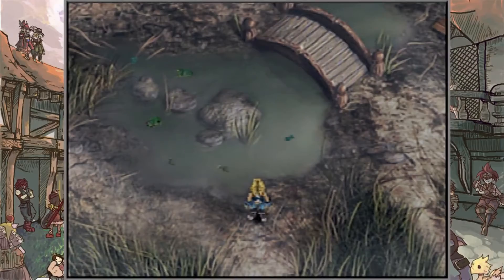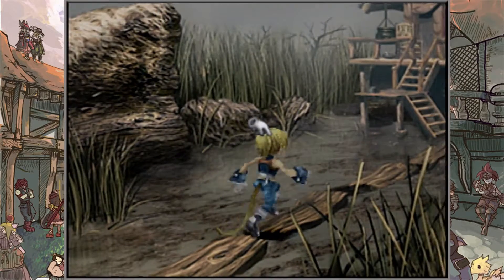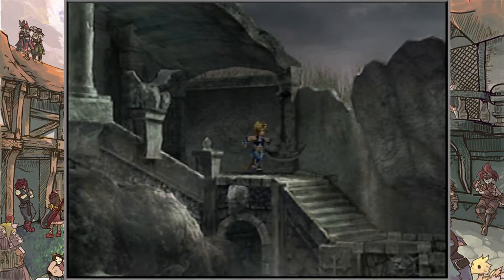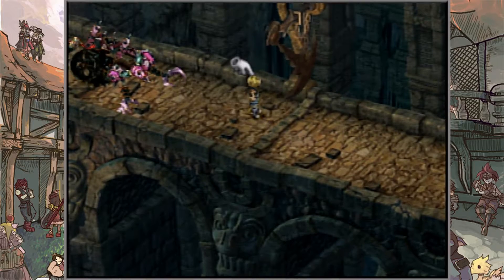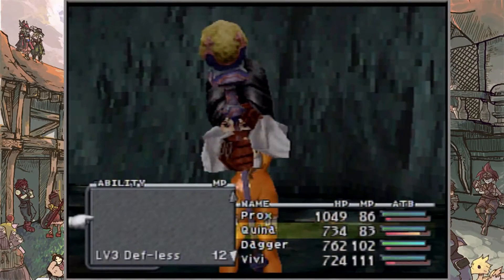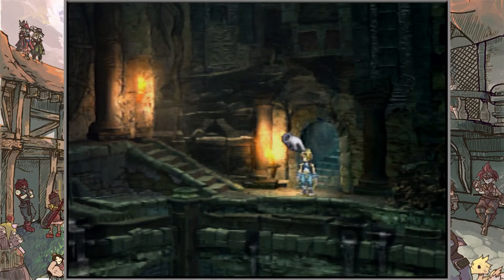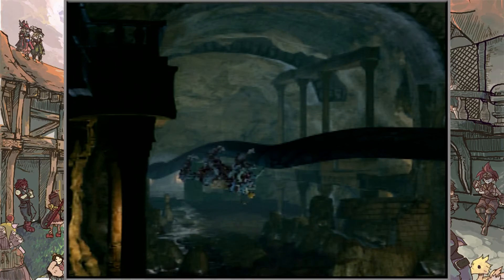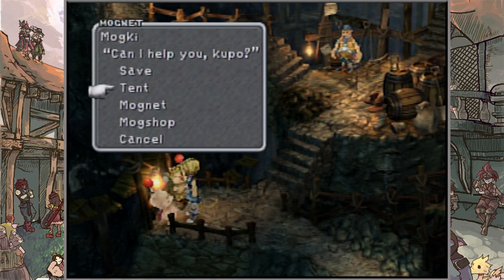Ancient Robot Chase!! | Final Fantasy IX Episode 34 | w/Proxify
Today Proxyians in Final Fantasy IX. We reach to Fossil Roo. Also, we battle the Optional Boss Armodullahan, and we take on Brahne's new henchwoman Lani. 🙂👍